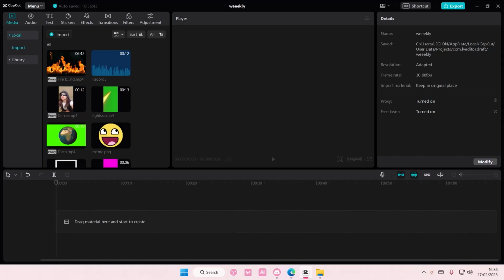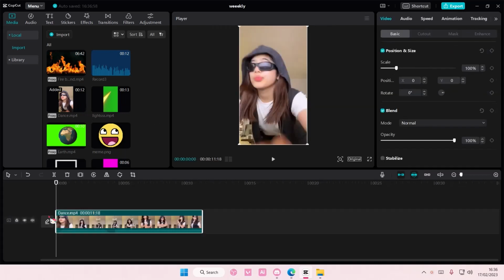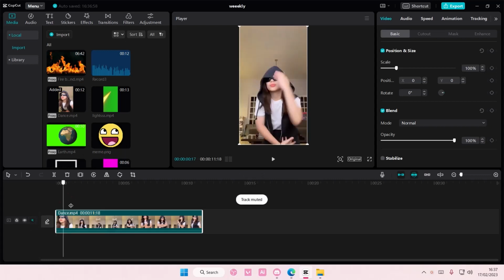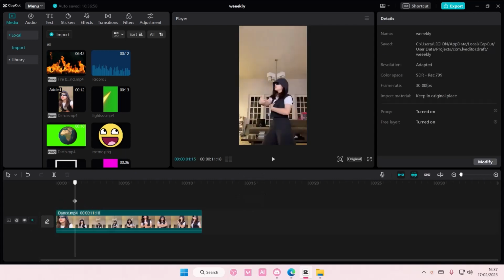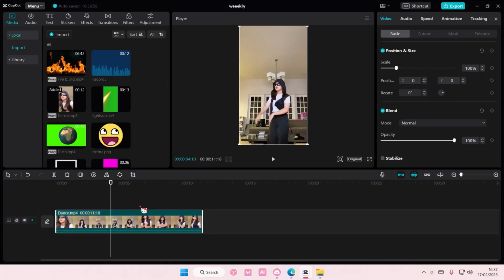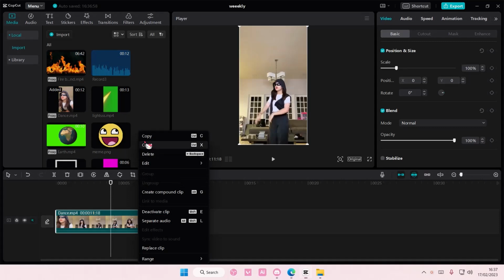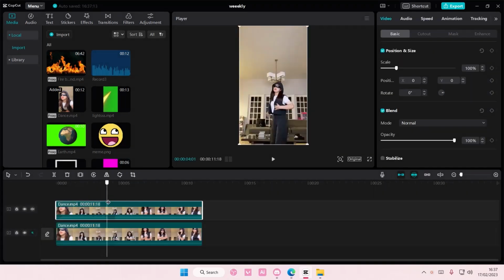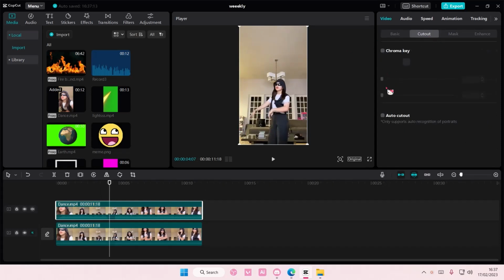Easy! How To Make Person Slowly Turn Into Black And White Filter In CapCut PC Video Edit?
Learn how to create this edit in CapCut PC by watching this video.